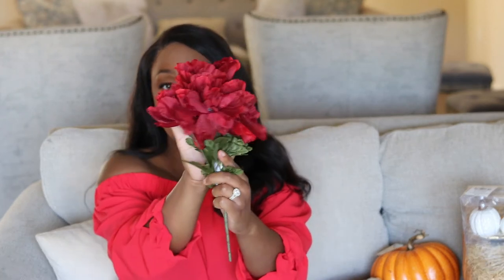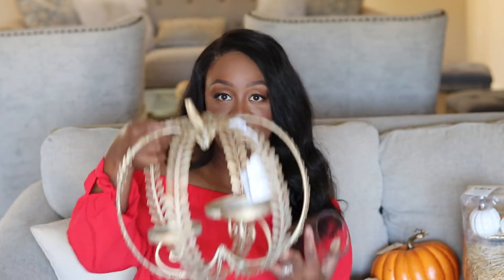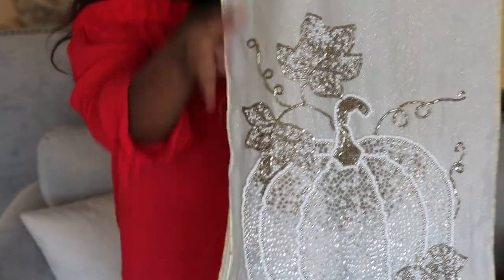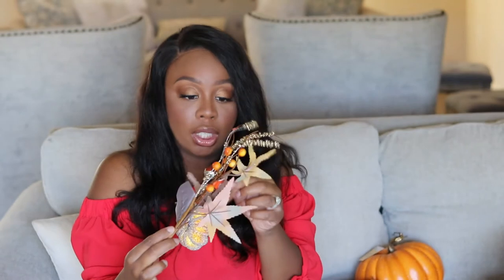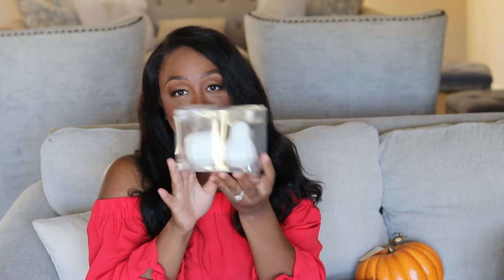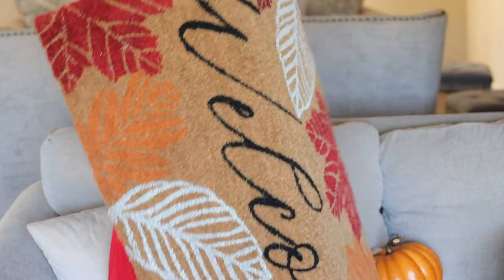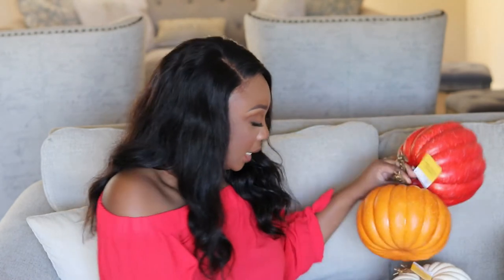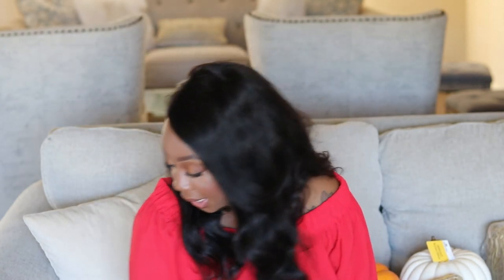Fall Home Decor Haul 2021 | Walmart, Homegoods, Hobby Lobby and more! | Fall Decorating Ideas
Fall Home Decor Haul 2021 Walmart, Homegoods, Hobby Lobby and more! Hi friends! Today I am sharing a fall home decor haul for 2021 with some new items that I recently pick up from Wal-mart, Homegoods and Hobby Lobby. I hope you get some fall home decorating ideas in this haul and are ready for lots of fall videos coming soon!

Links:
Black Lanterns
Wood round

💕💕Welcome! 💕💕

💗My fave cleaning products:
Dawn Dish Soap
Floor Dust Mop
Dyson V8 Absolute
Spin mop (similiar)
Barkeeper Friend Stainless Steel Cleaner and polisher
Barkeepers Friend Soft Cleanser
Microfiber towels
Shark Vacuum
Tub Scrubber
Bissell proheat 2x pet Revolution
Bissell Powerfresh Slim

What I use to film:
Canon SL2
Neewer replacement Batteries and dual charger
Takstar Microphone
Phone Tripod